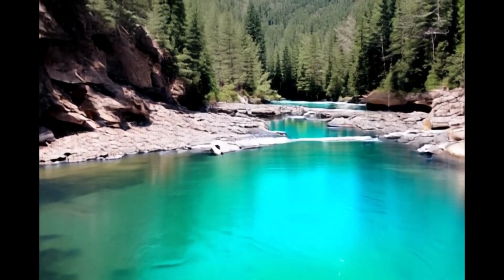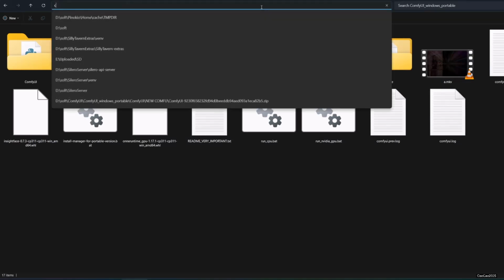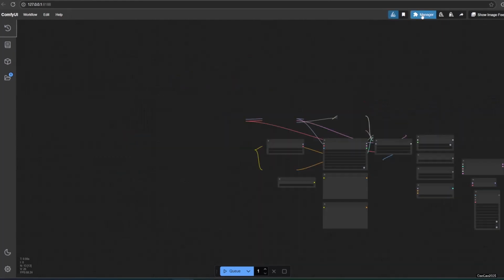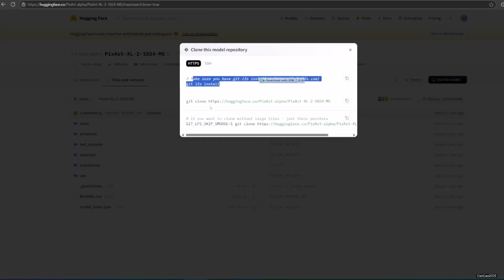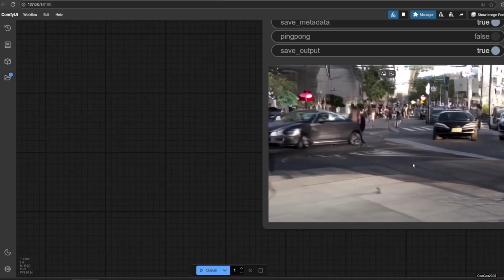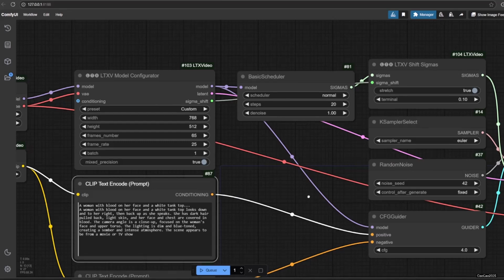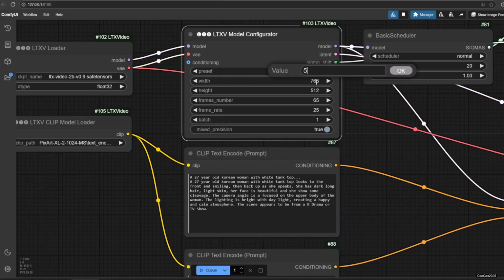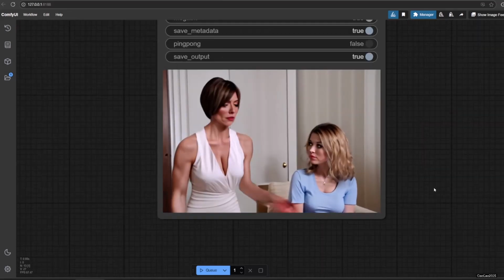Fast Text to Video in ComfyUI with LTX Video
Ready to take your AI video generation to the next level? This video guides you through the installation and usage of the LTX Video Node in ComfyUI. Learn how to:

Install LTX Video Node seamlessly into your ComfyUI setup.
Generate stunning videos from text prompts and images.
Experiment with different settings to fine-tune your results.
Create high-quality animations with ease and efficiency.
Perfect for:

AI Artists & Animators
Content Creators & Video Editors
Anyone who wants to explore the world of AI video generation